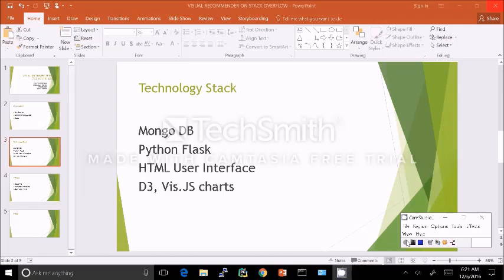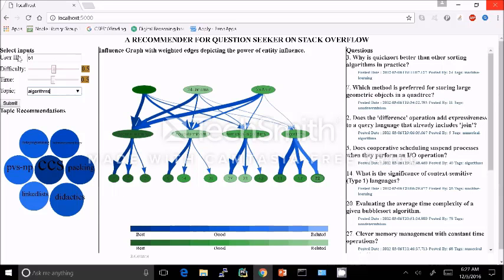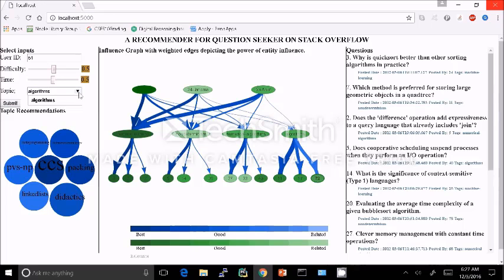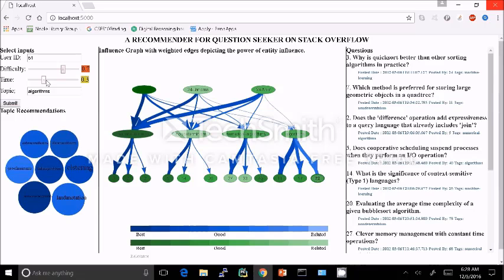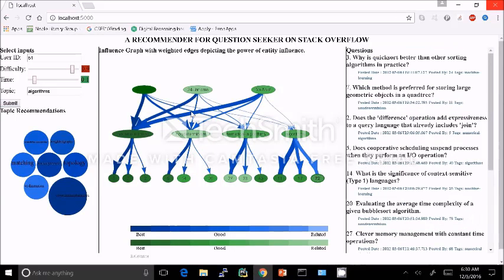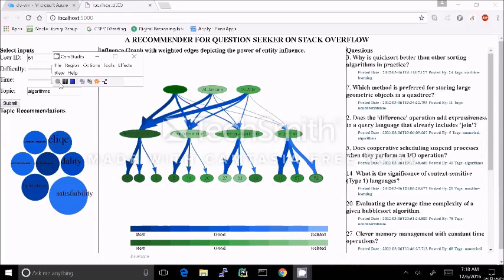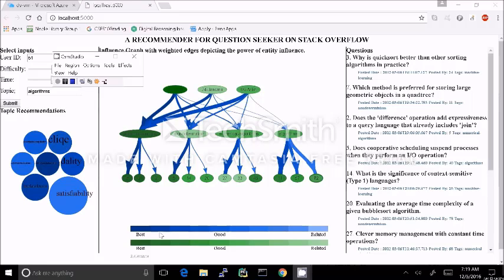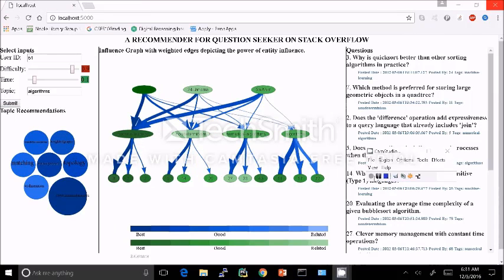Data Visualization Final Demo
This is the demo of data visualization project